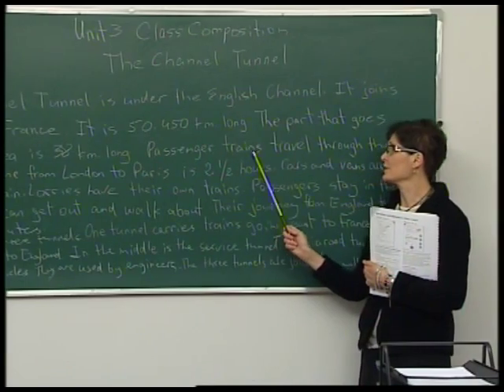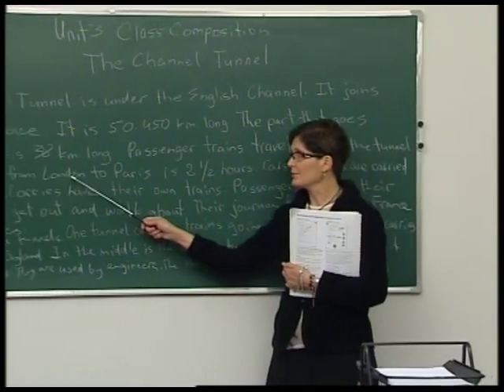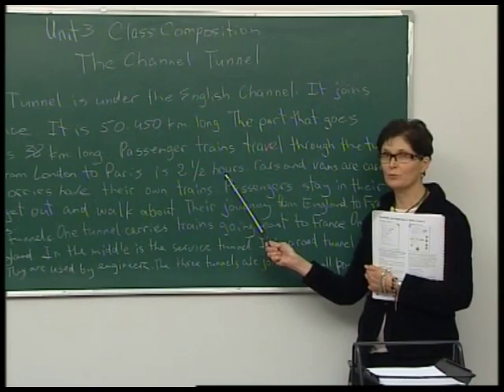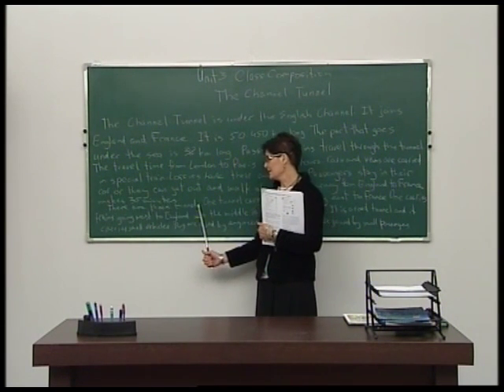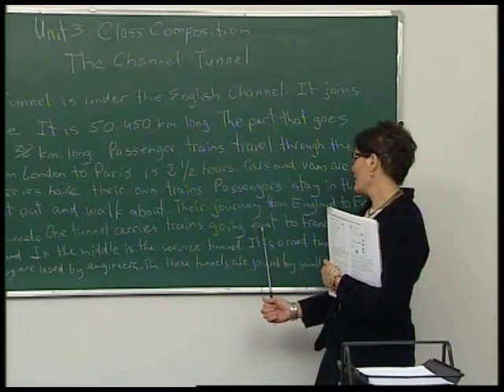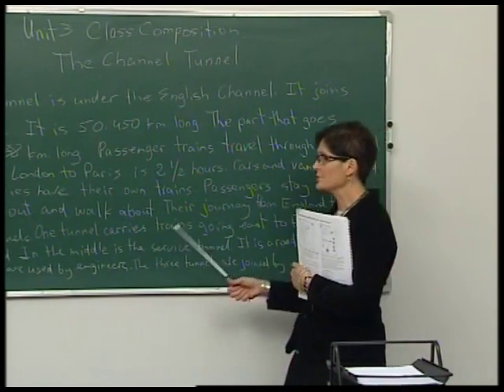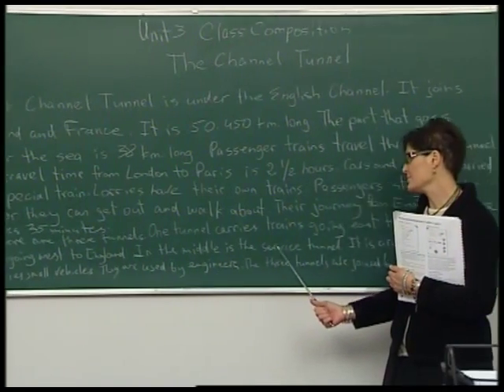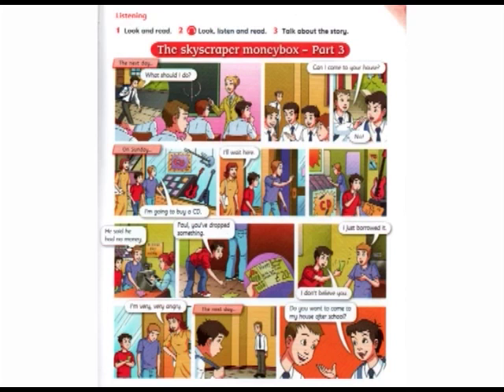Unit 3 Class Composition. The Channel Tunnel